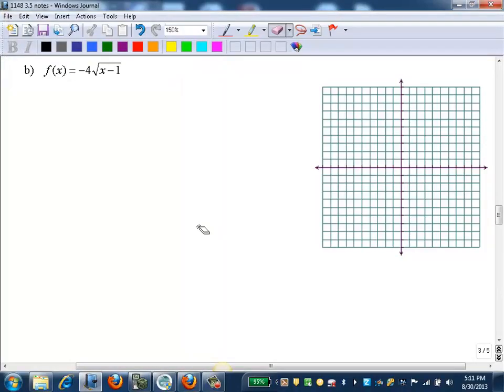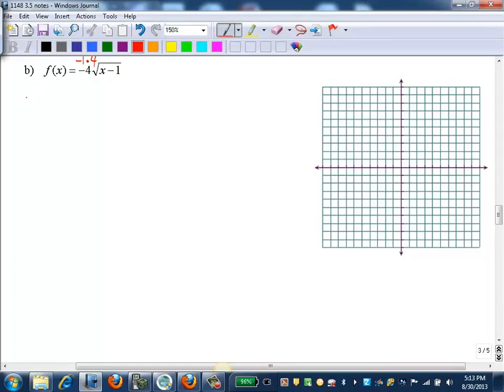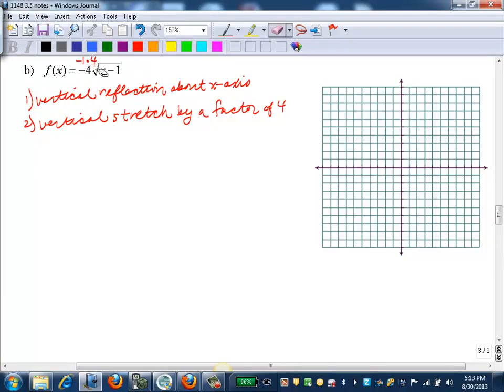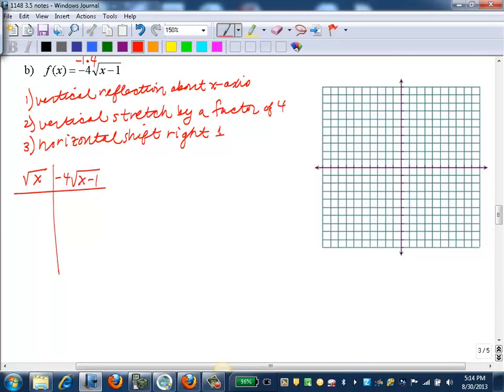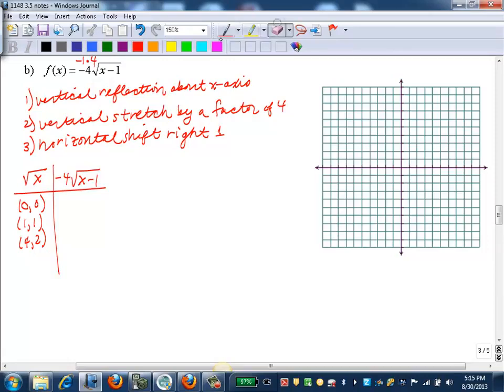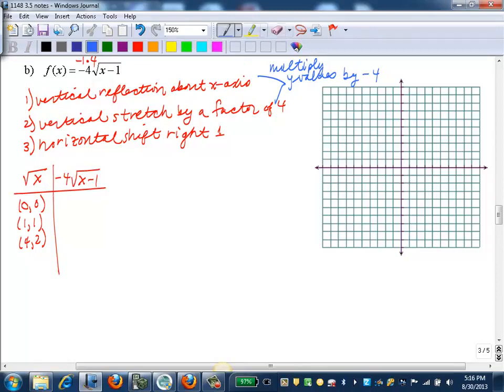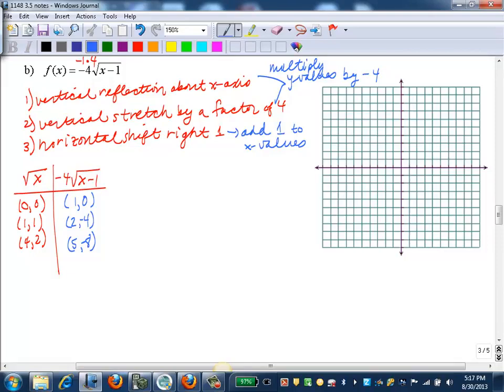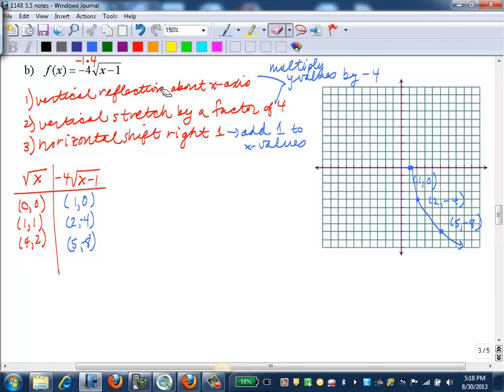Transformations Ex 1b